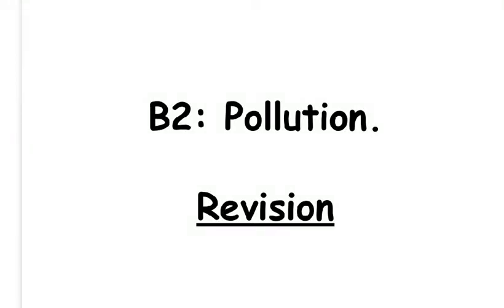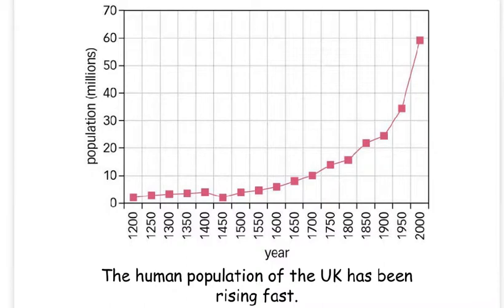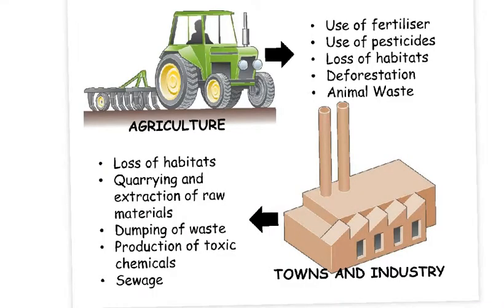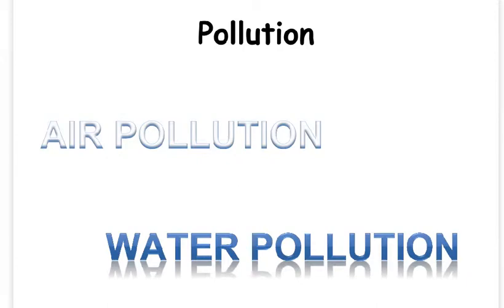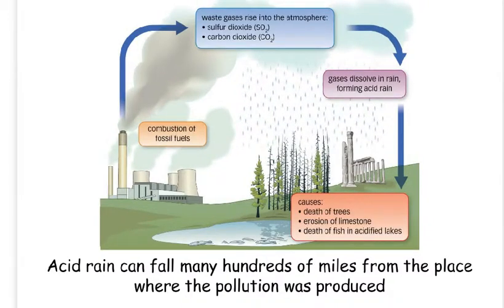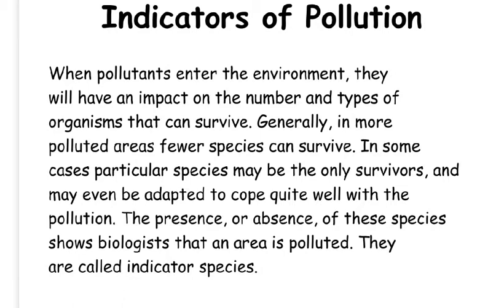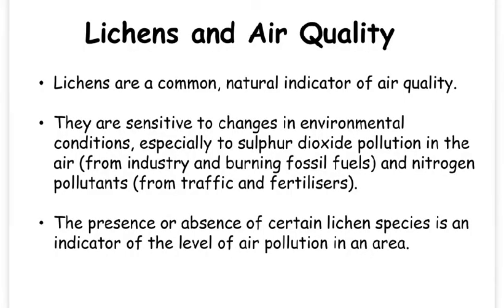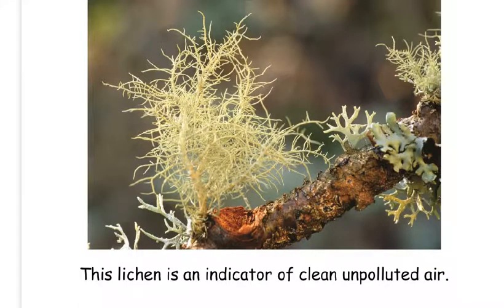B2 Pollution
Revision video for OCR unit B2